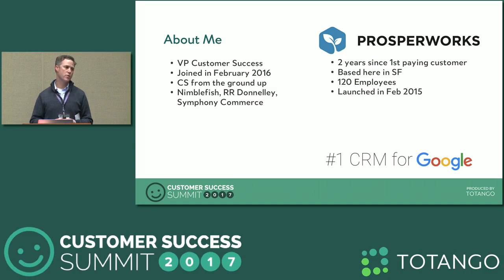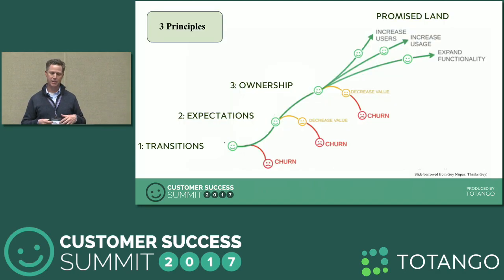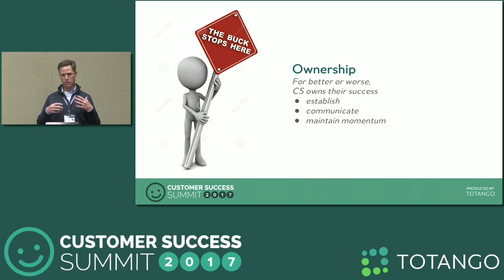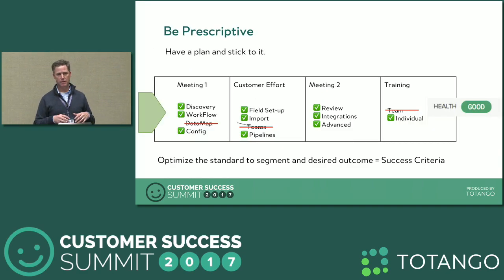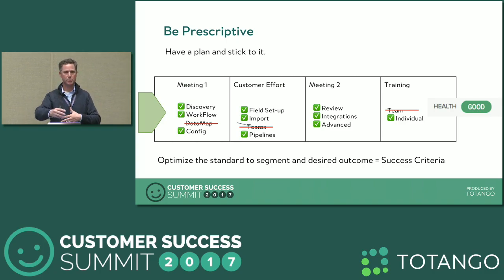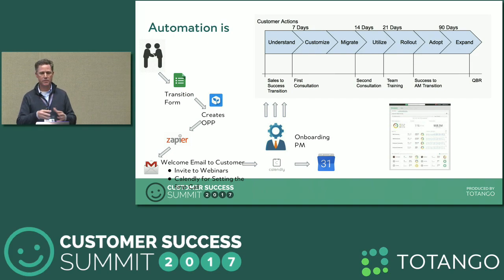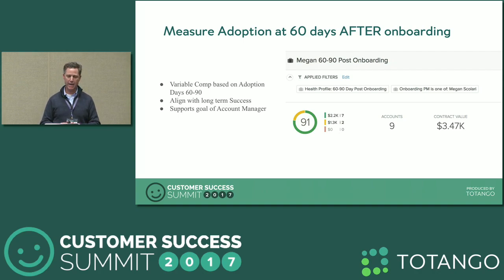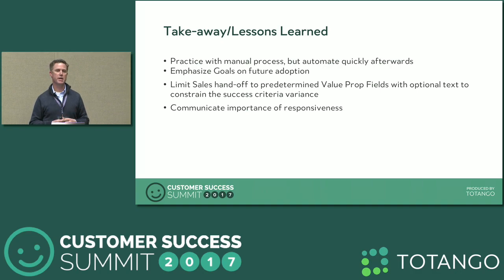[Track 3] How to Deliver a Scalable Enterprise Onboarding Experience - Customer Success Summit 2017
From Customer Success Summit 2017 - Justin Oberbauer, VP Customer Success at ProsperWorks, discusses "How to Deliver a Scalable Enterprise Onboarding Experience to Your SMB Customers".

Totango is the leading enterprise- grade customer success platform that helps recurring revenue businesses proactively impact business outcomes with customer success. With solutions to empower Customer Success Teams or entire companies, Totango enables everyone to participate in customer success.